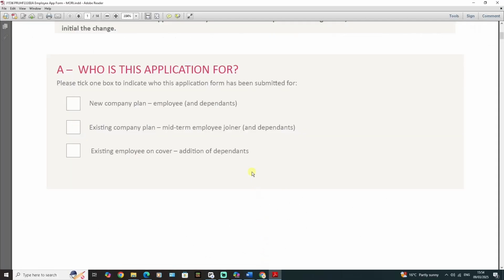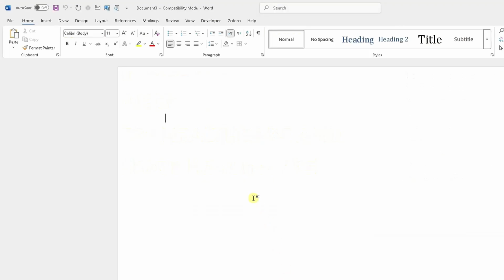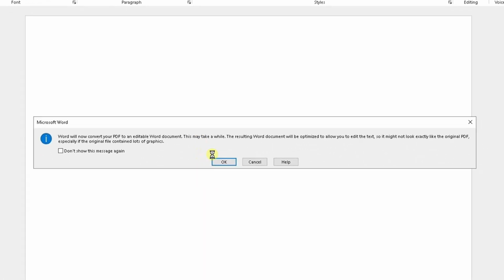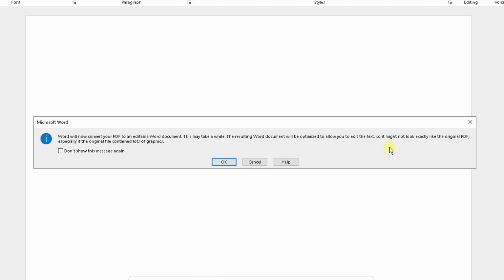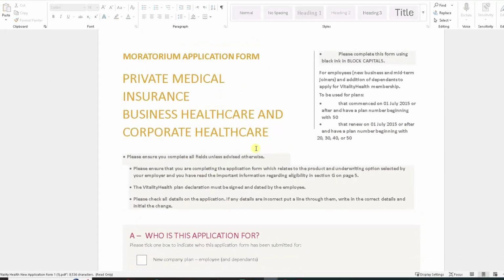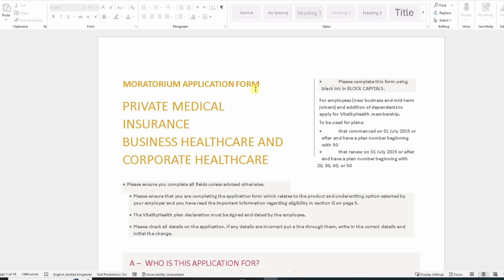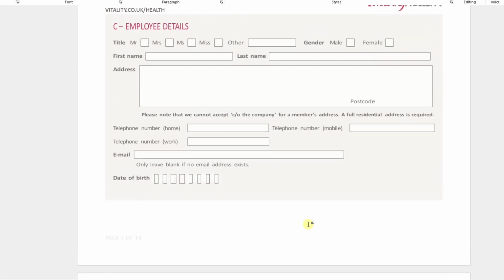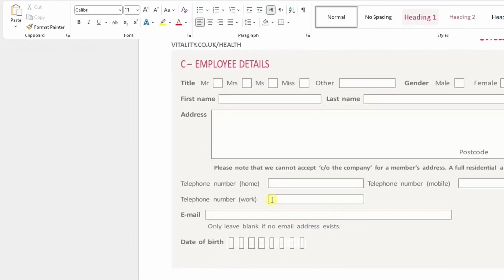How to Open & Edit PDF Files in Microsoft Word – Super Easy!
Want to edit a PDF file without expensive software? 💡 Learn how to open and edit PDFs directly in Microsoft Word in just a few clicks! This step-by-step guide will show you how to convert PDFs into editable Word documents, make changes, and save them back as PDFs. No third-party software needed!

🔹 What You'll Learn:
✅ How to open a PDF in Word
✅ How to edit text, images, and formatting
✅ How to save the document back as a PDF
✅ Tips for preserving the layout